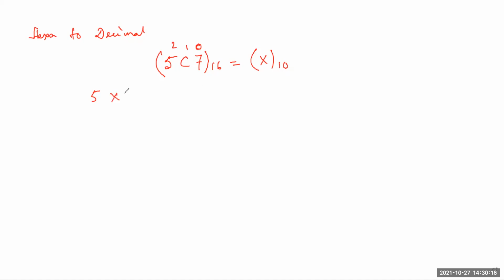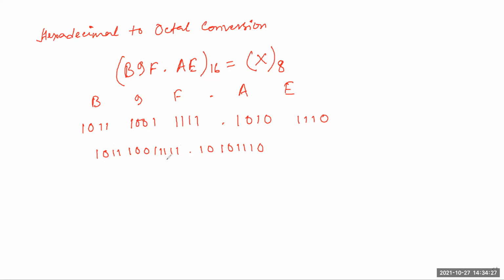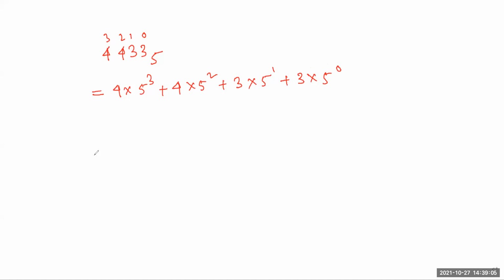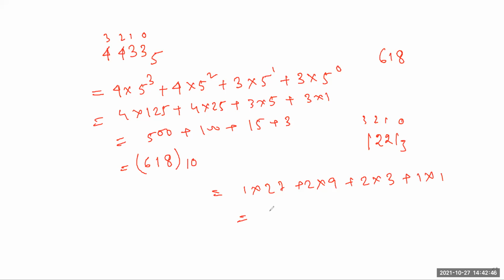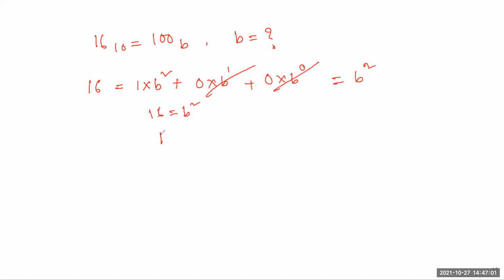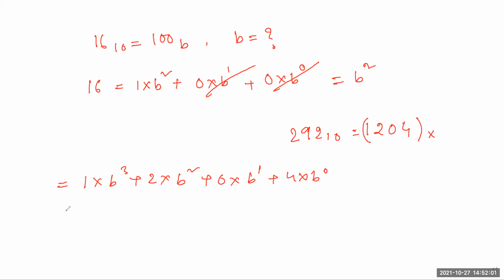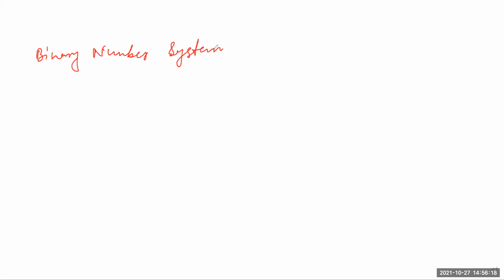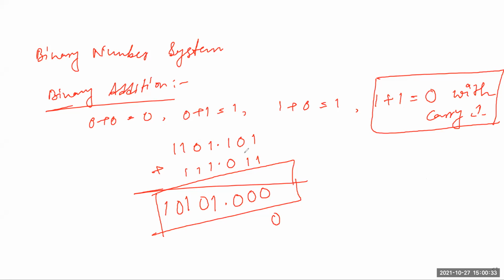EC302_Digital Electronics and Logic Design_3rd Sem_Lec 6